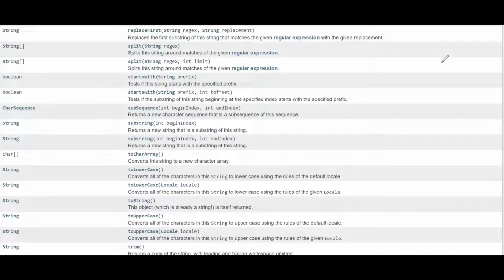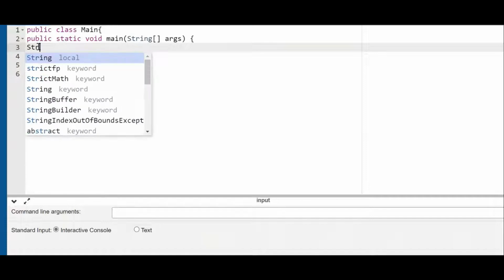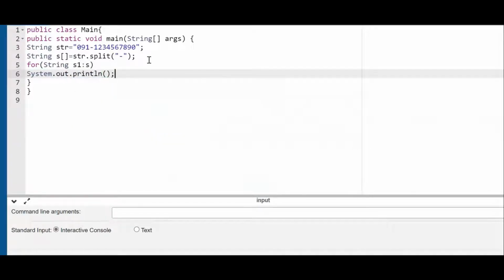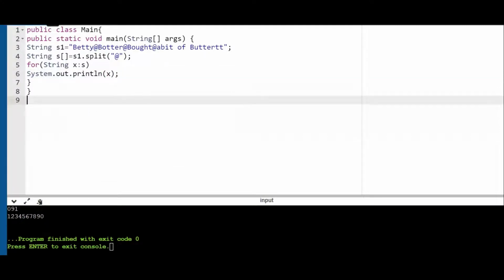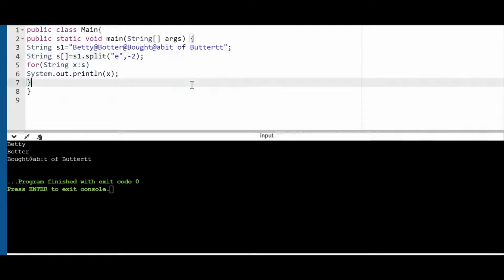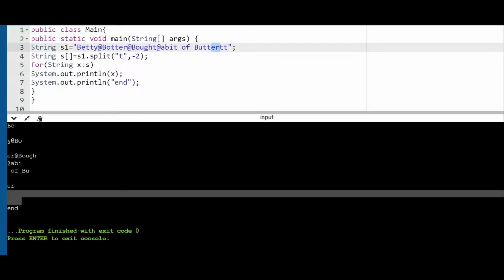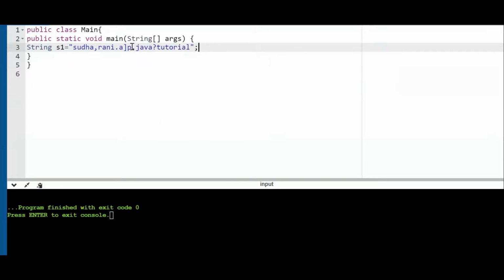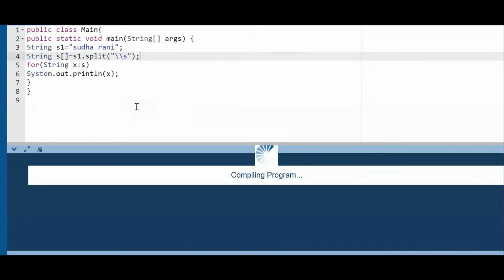String Methods | split() String Method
String[] split(String regex)
Splits this string around matches of the given regular expression.
String[] split(String regex, int limit)